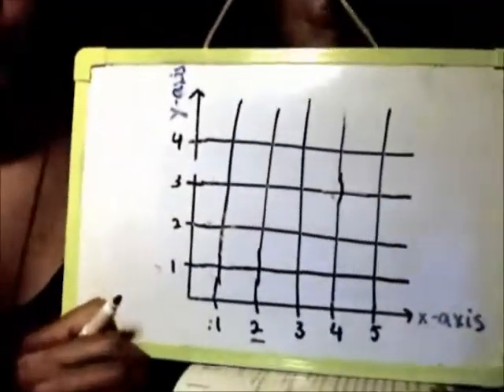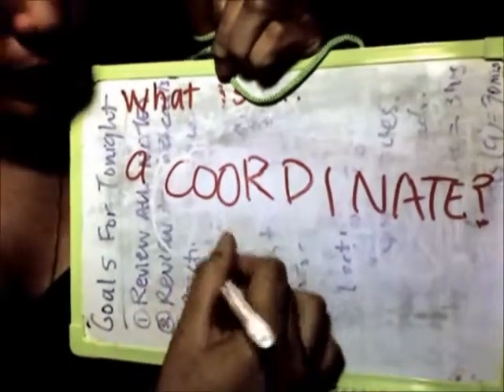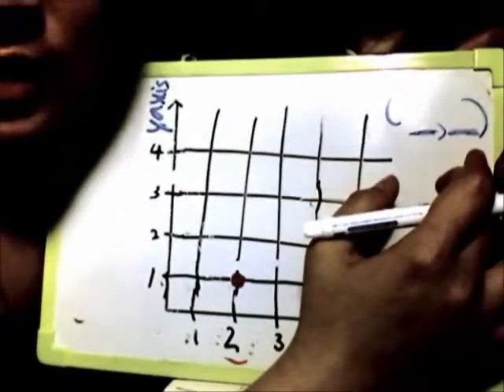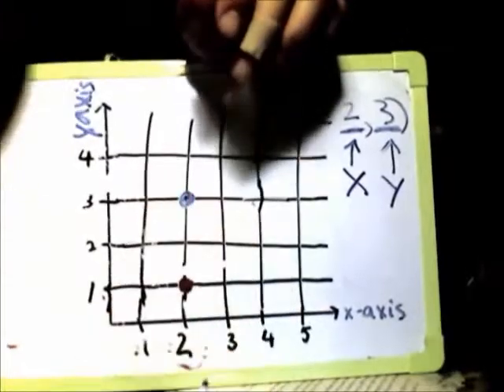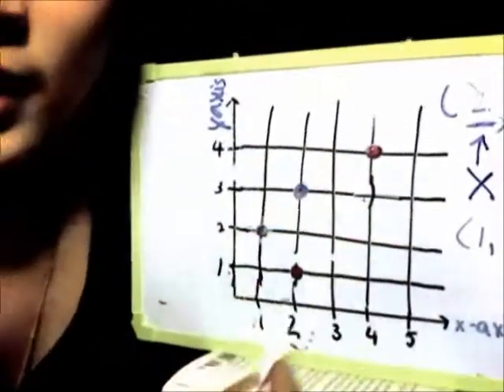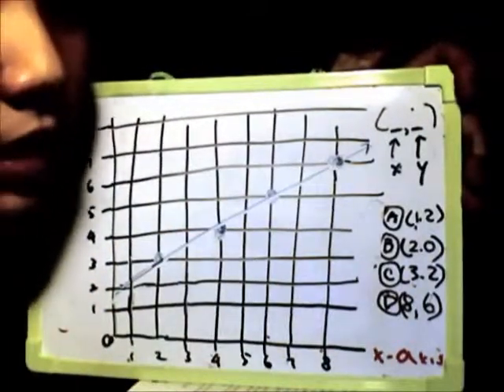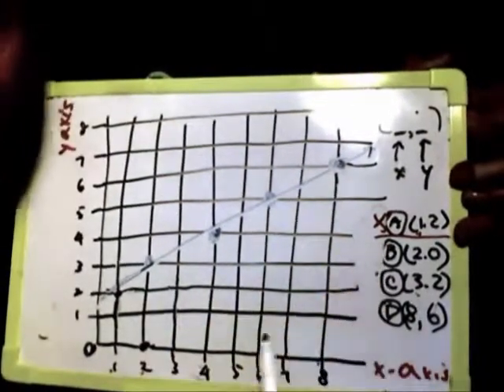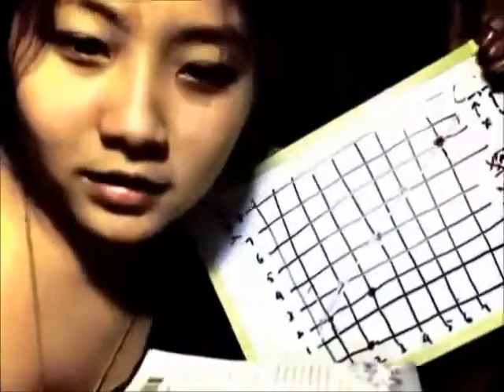michelle's problem.wmv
elementary school graphs